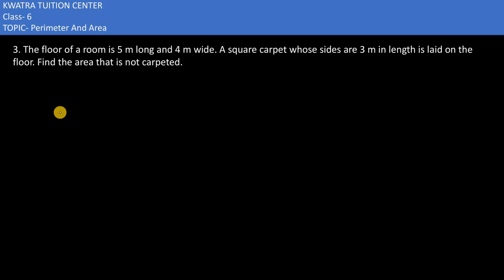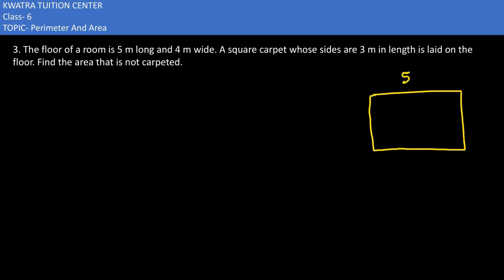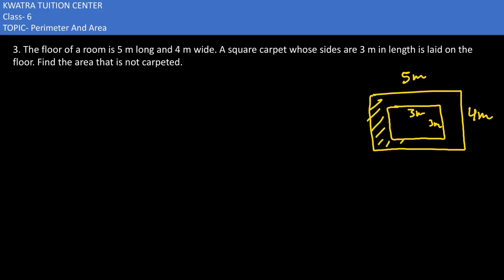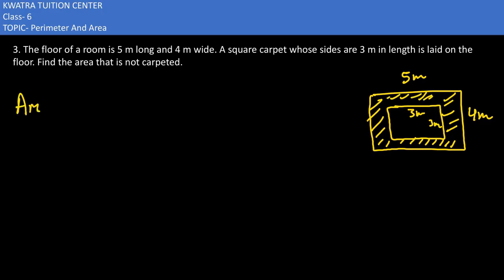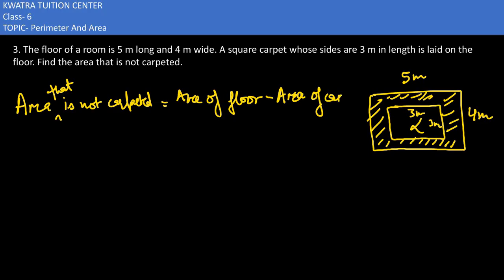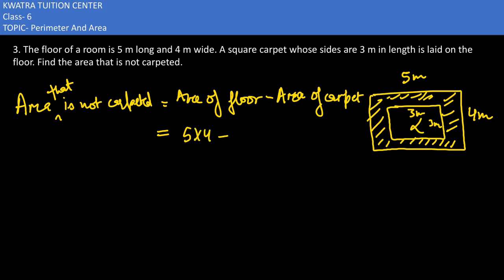9. A floor is 5 m long and 4 m wide. A square carpet of sides 3 m is laid on the floor. Find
A floor is 5 m long and 4 m wide. A square carpet of sides 3 m is laid on the floor. Find the area of the floor
that is not carpeted.